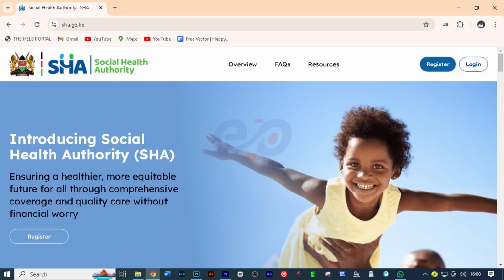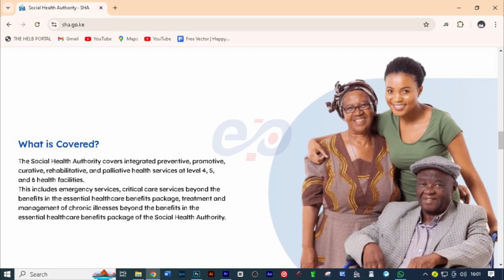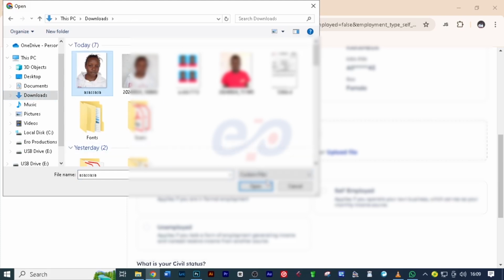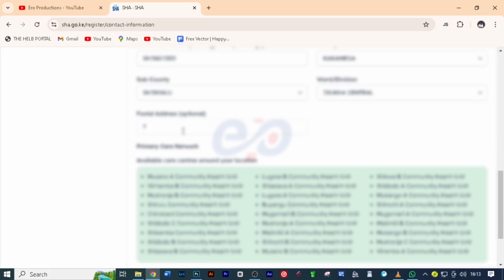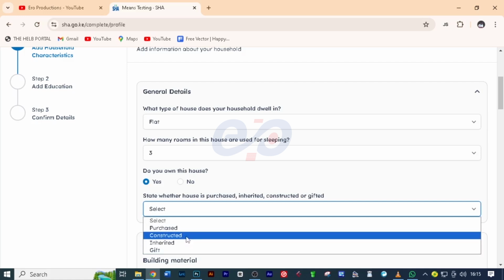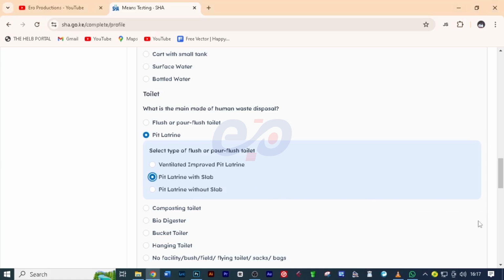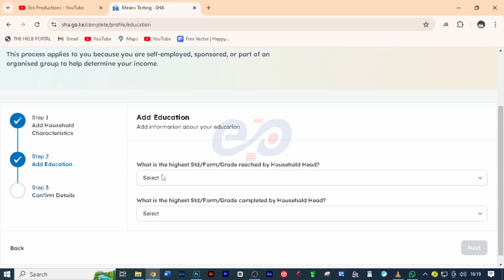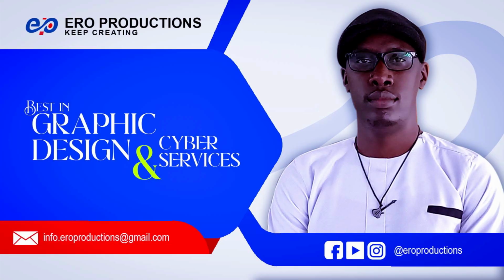HOW TO REGISTER FOR SHA / SHIF | SHA MEANING AND REGISTRATION FULL GUIDE